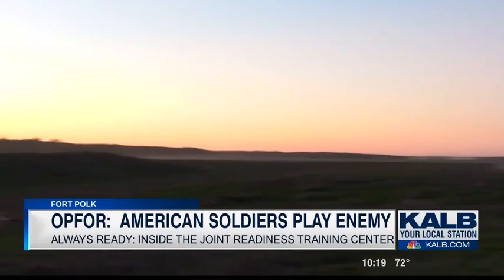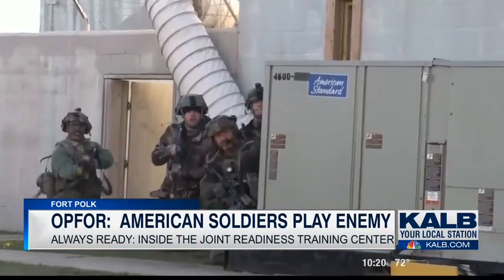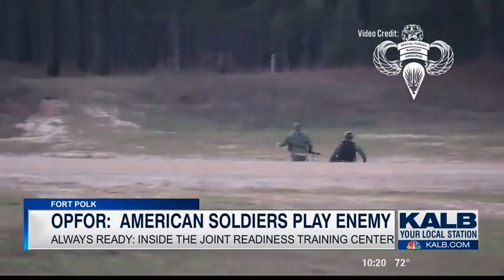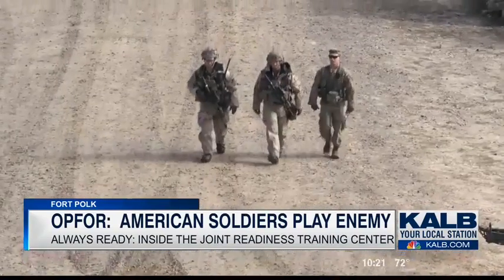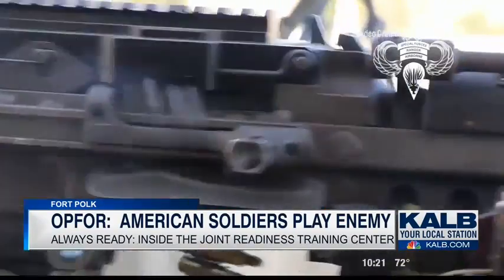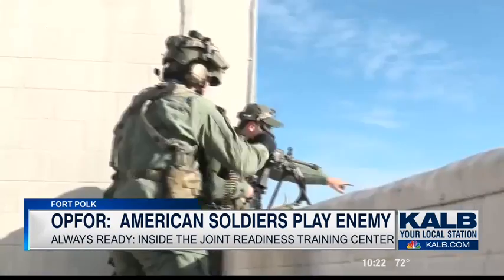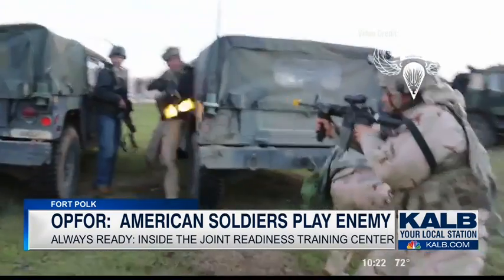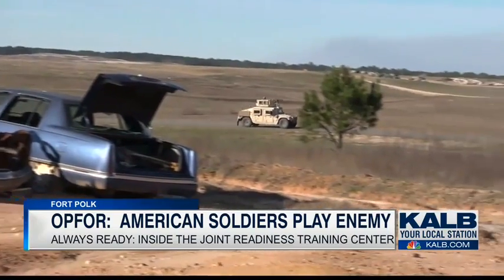Opfor gives American soldiers training for deployment the 'fight of their lives'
Part 1 of 3 part series on the Joint Readiness Training Center at Fort Polk, LA.  The series aired on KALB TV 5 (NBC) in Feb, 2017.

*Shot, written, edited and voiced by Lydia Magallanes for KALB NBC 5 in Alexandria, LA.

*Some video provided by the JRTC Operations Group which is used for training purposes.